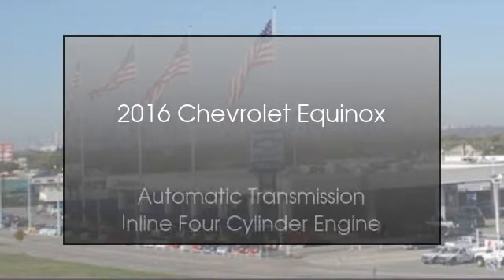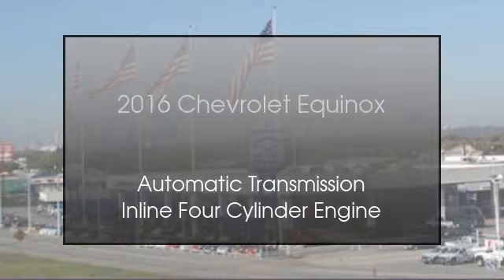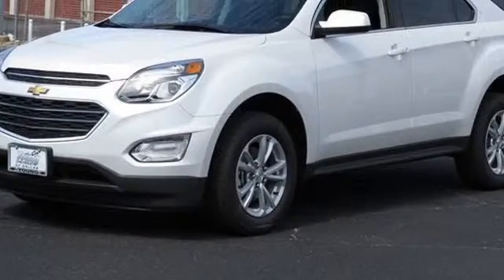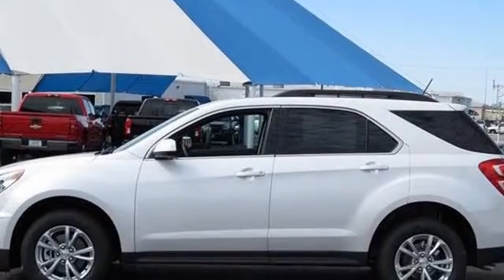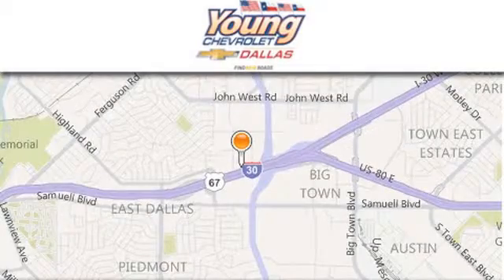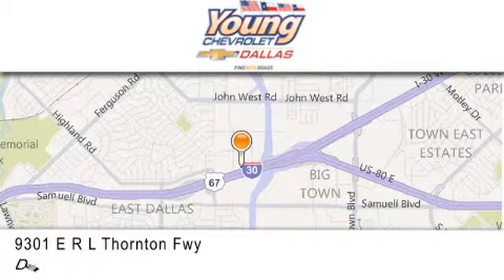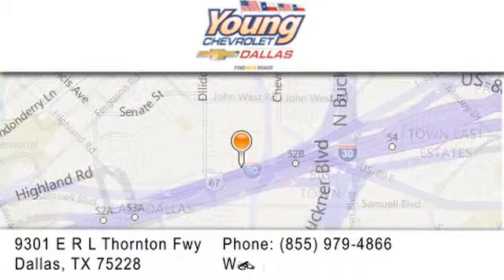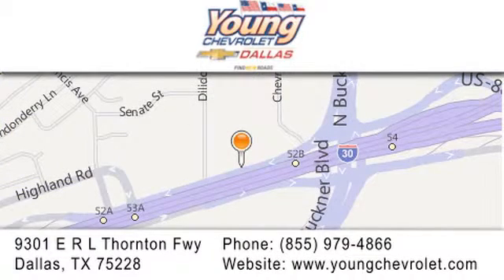2016 Chevrolet Equinox